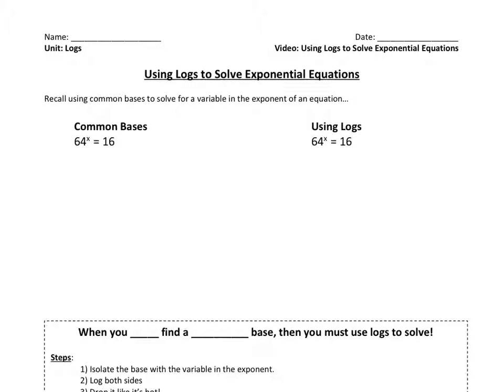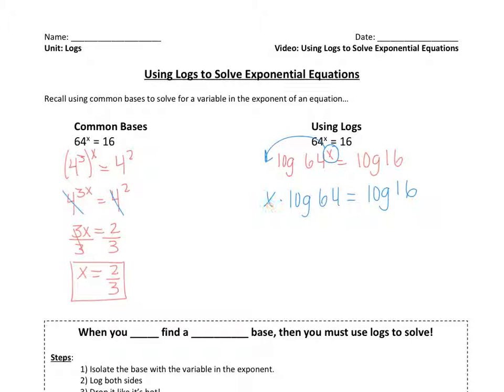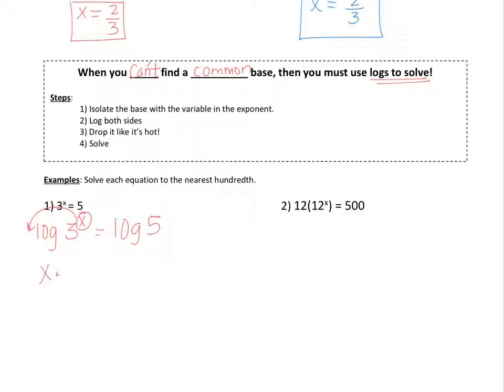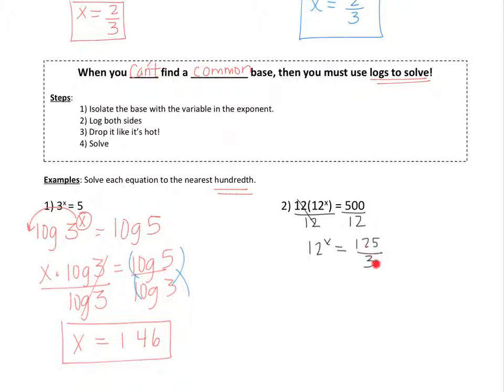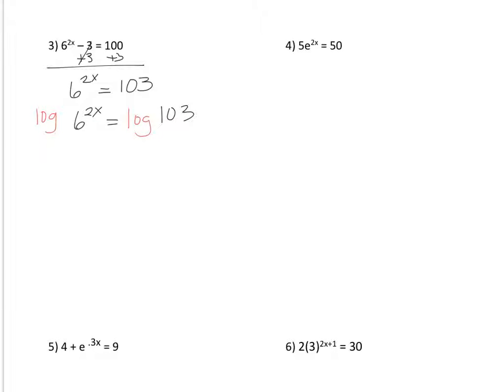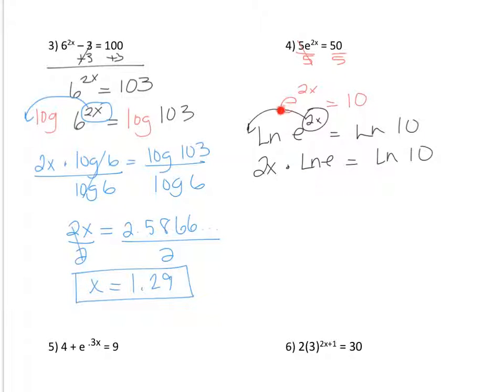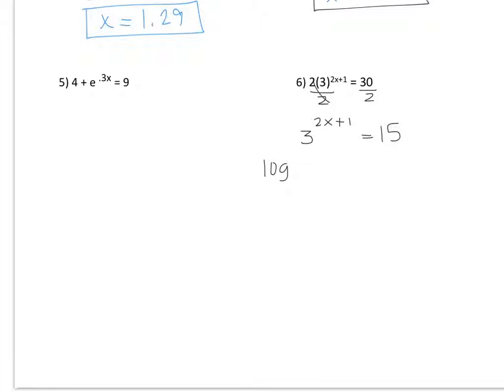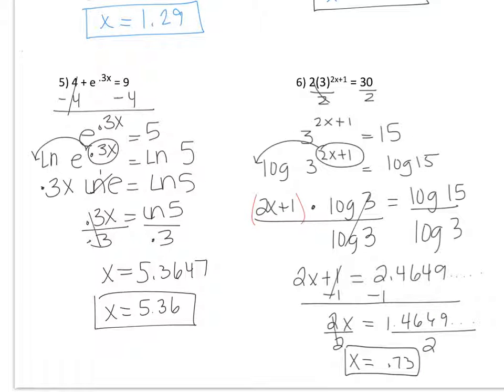Exponential Equations With Logs